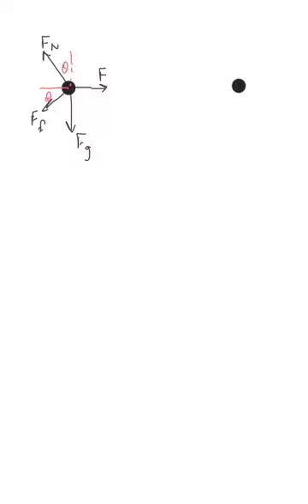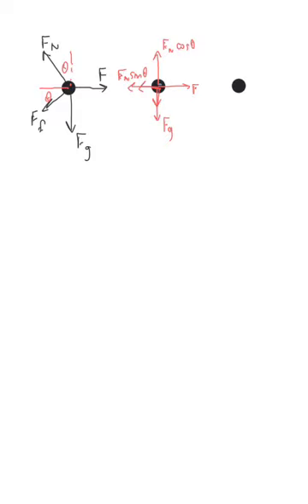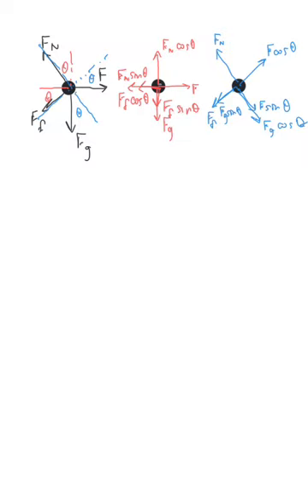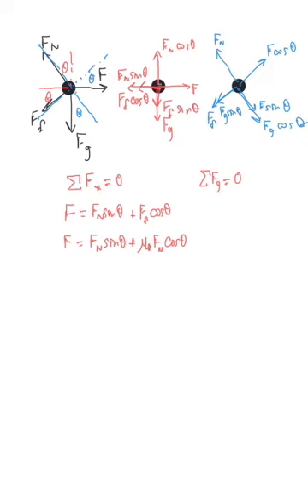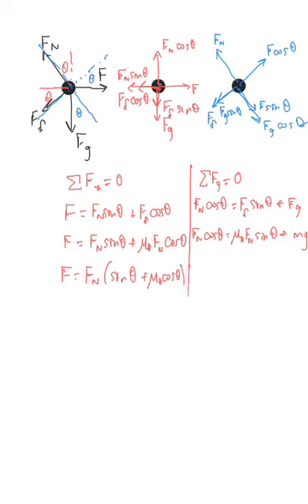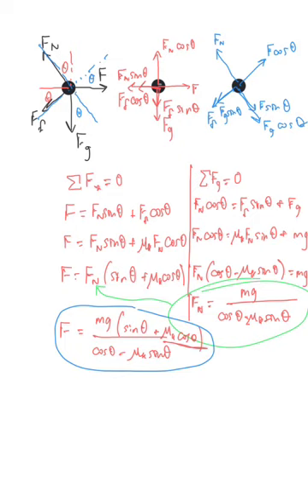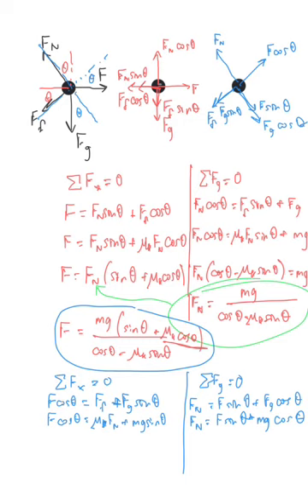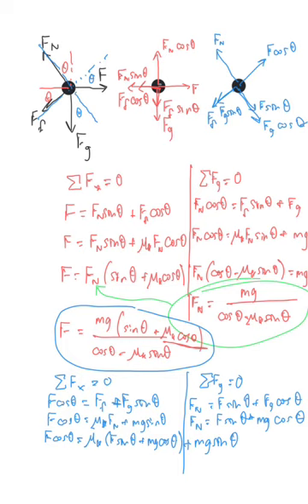Austen's AP Physics HW Q10